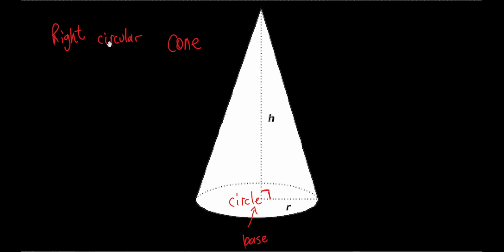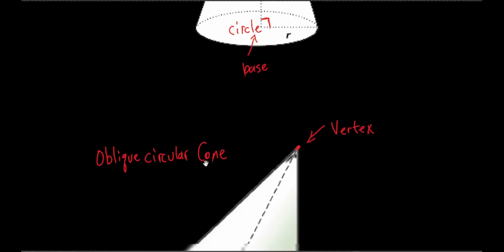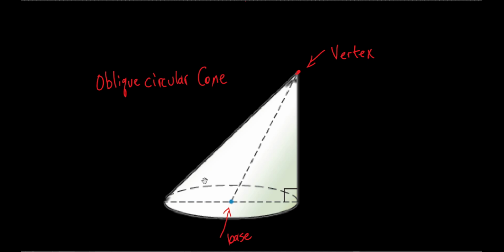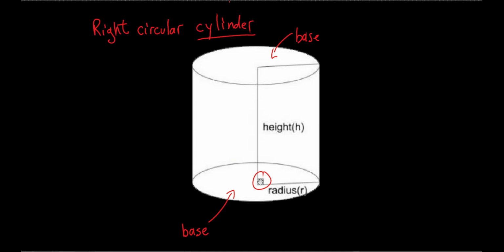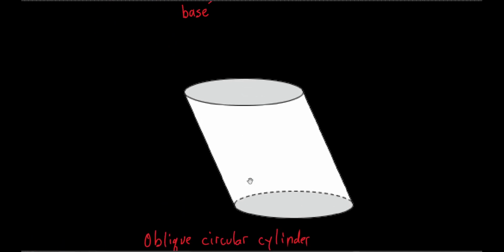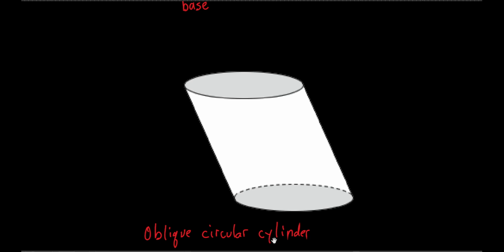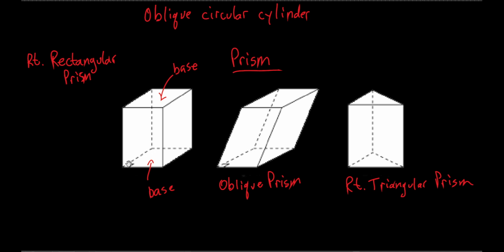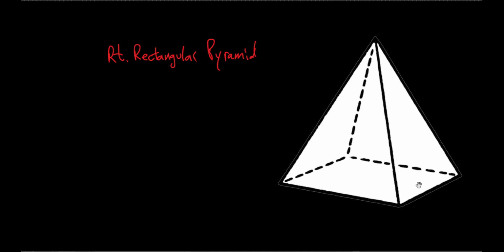CP Geometry (2) Section 1-7(a) "3 Dimensional Figures"